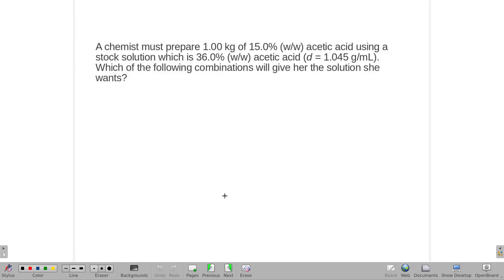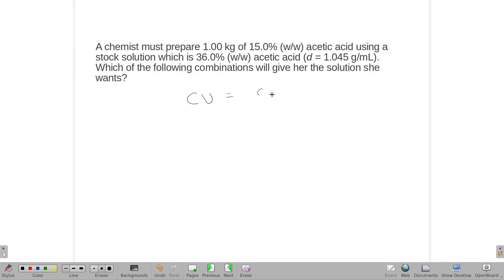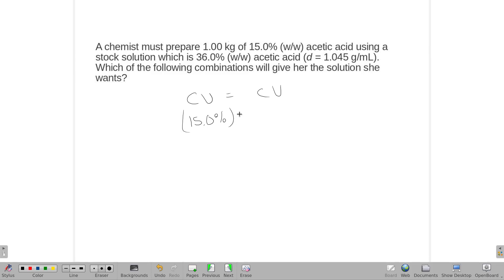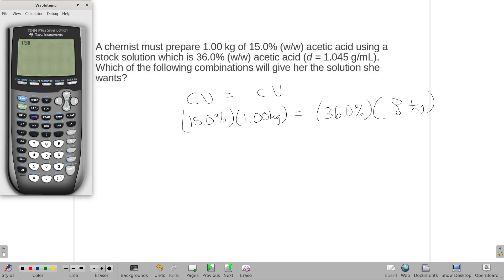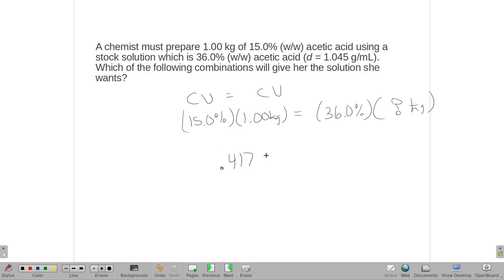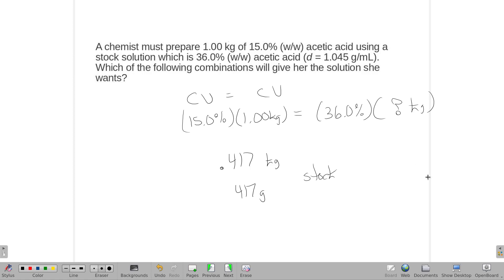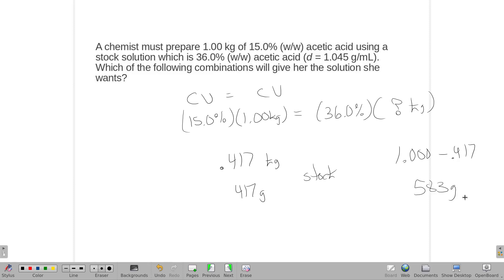A chemist must prepare 1.00kg of 15.0% acetic acid using a stock solution which is 36.0% acetic acid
A chemist must prepare 1.00 kg of 15.0% (w/w) acetic acid using a stock solution which is 36.0% (w/w) acetic acid (d = 1.045 g/mL). Which of the following combinations will give her the solution she wants?